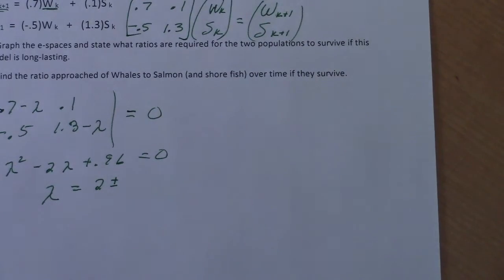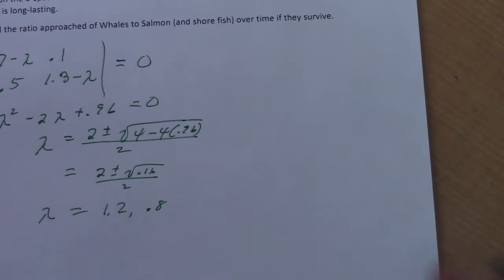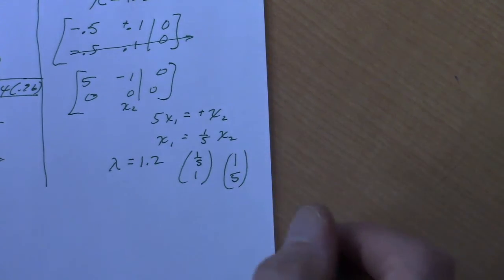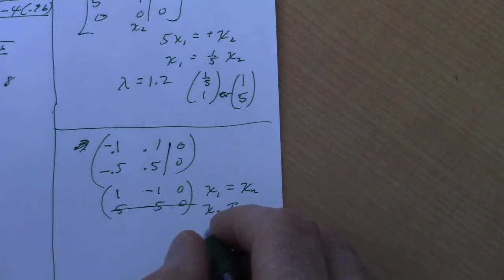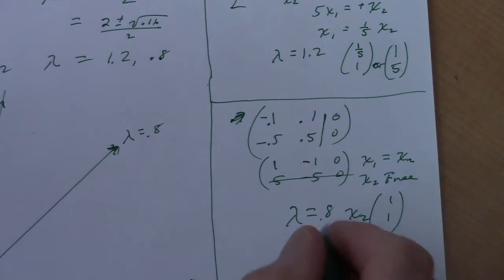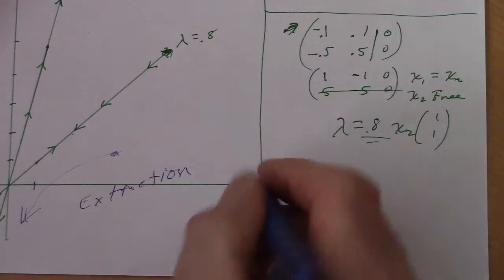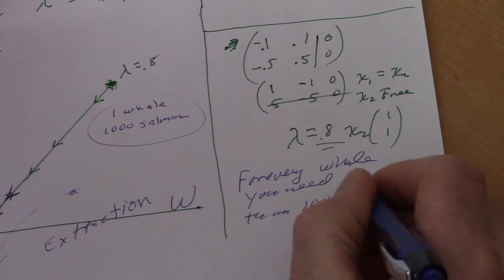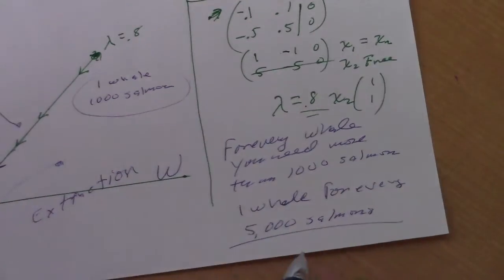Linear Algebra Test 3 review Part 4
Continuation of predator-prey model.